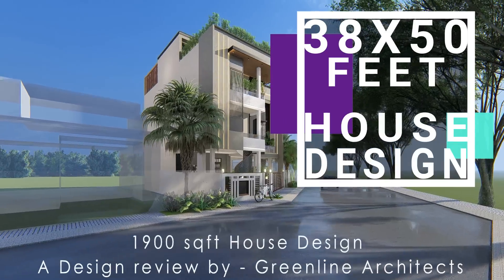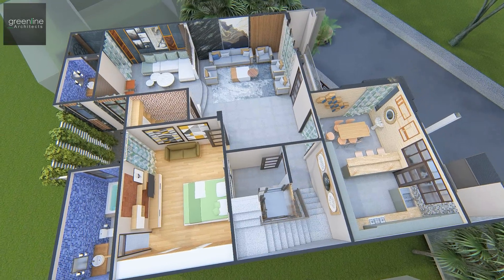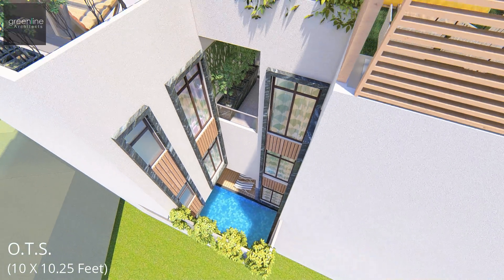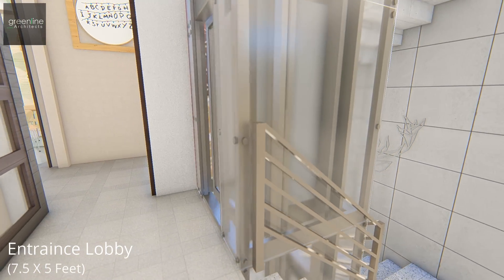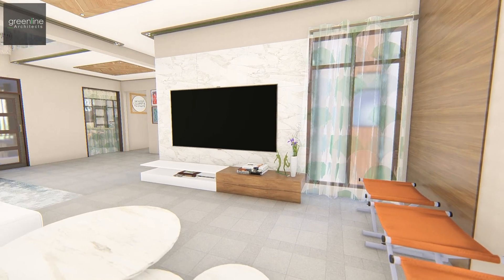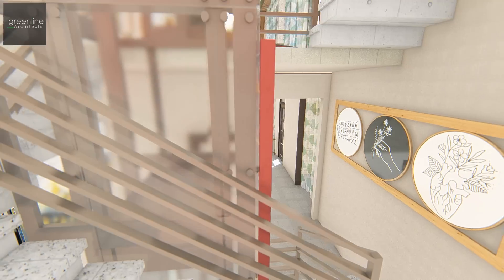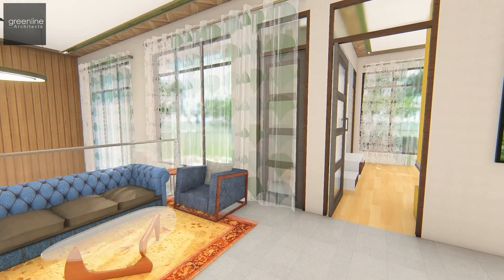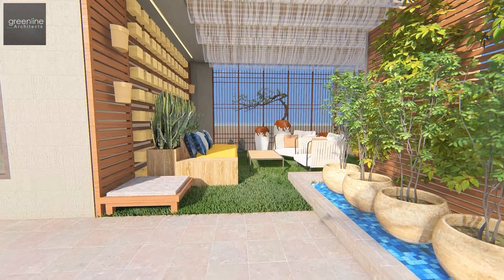1900 sqft Irregular Plot Design with lots of Joyful Spaces | 38X50 Feet | 11.5 X 15 Meter | ID-129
Living areas are arguably the most important Areas in a home, which works as functional as well a social bridge in a family. Keeping this core idea, we present something joyful and enjoyable for a Mid-Size Family.
Content of this Video -
0:00 - GREENLINE INTRO
0:10 - PROJECT INTRO
0:50 - FLOOR PLANS
1:45 - GROUND FLOOR
2:55 - FIRST FLOOR
5:05 - SECOND FLOOR
6:57 - TERRACE GARDEN
Greenline Architects is a Lucknow based Architectural Firm, We also Work online all over India & other countries. You may take over services through the same. We provide a complete concept to construction design drawing set for any type of residential & commercial building.